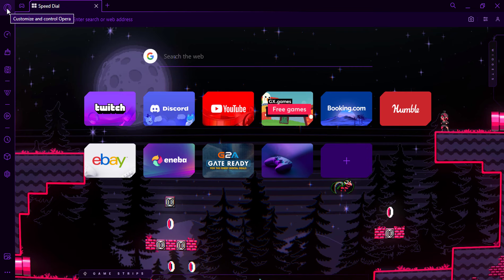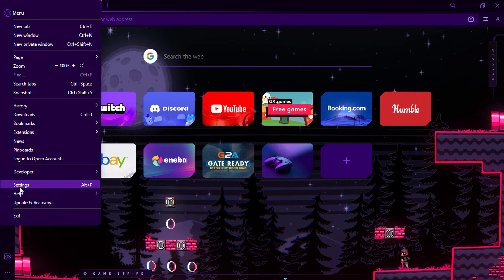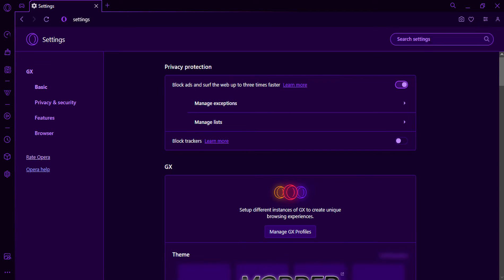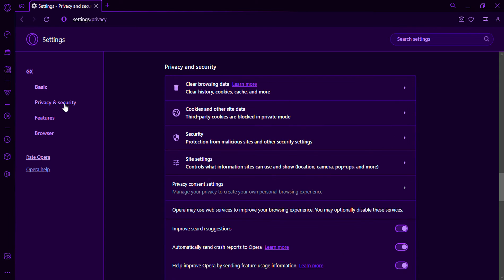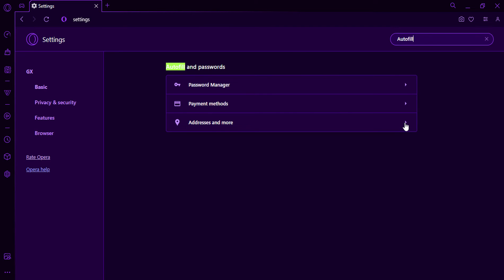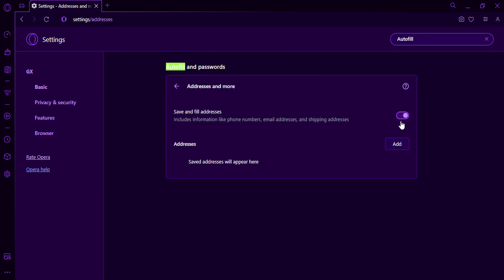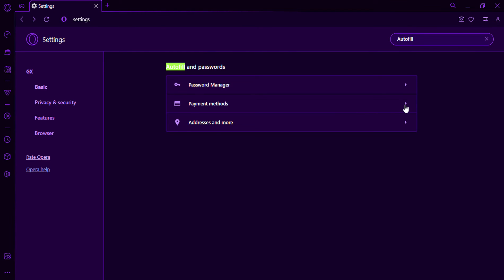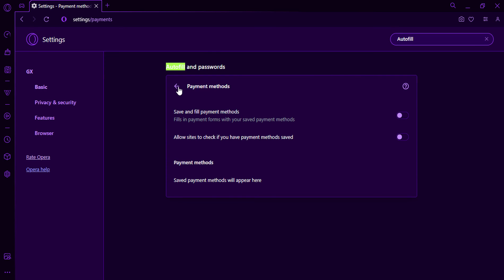How To disable Autofill in Opera GX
In this video, we'll show you how to disable Autofill in Opera GX. Autofill can be a convenient feature, but it can also be a privacy concern. If you're worried about your personal information being saved and reused, you may want to disable Autofill.